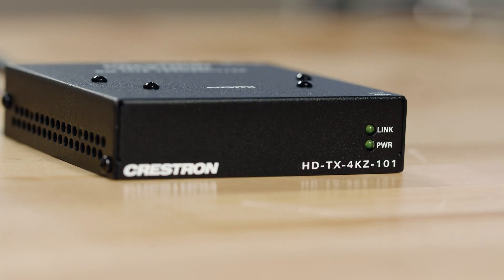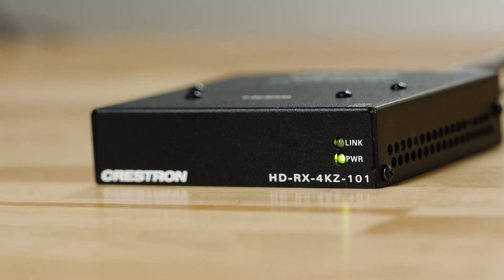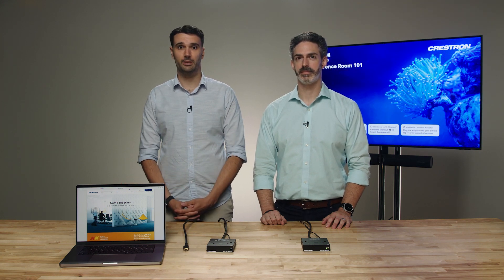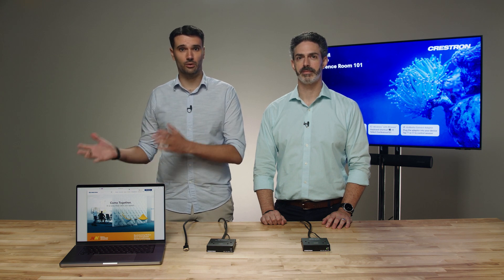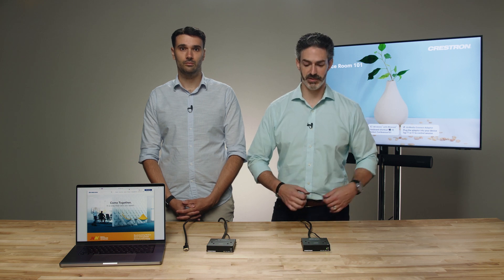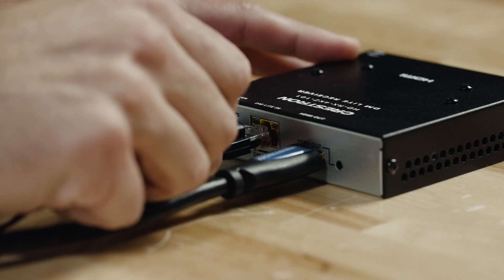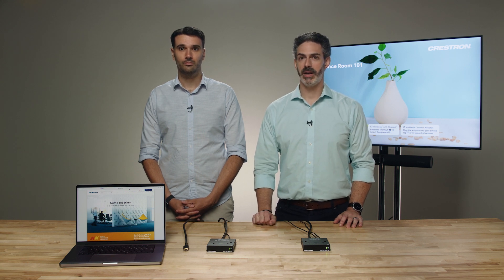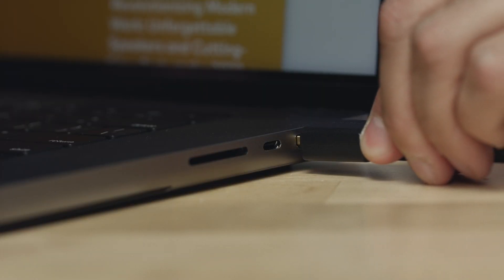Crestron DigitalMedia™ Simple Transmitters and Receivers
When it comes to signal transmission, we all know the challenges of getting both HDMI cables to go the distance because they’re not field terminable for installation. This is exactly where DigitalMedia transmitters and receivers come in. They make it super-simple to get signals from point A to point B.